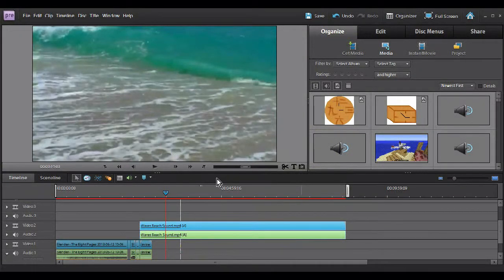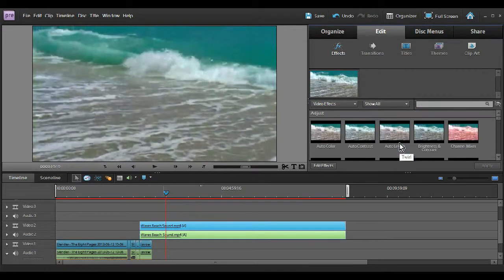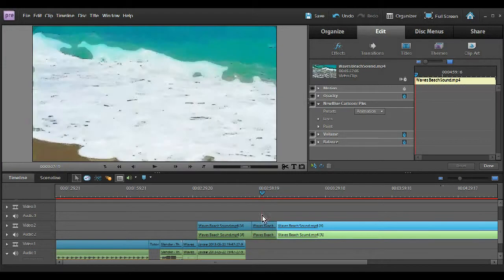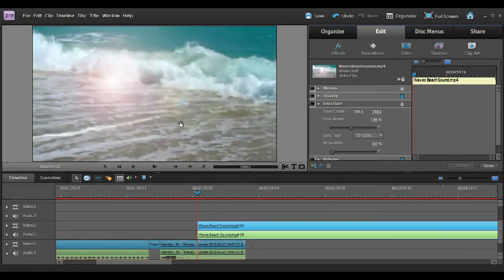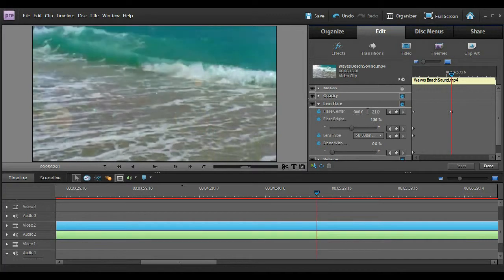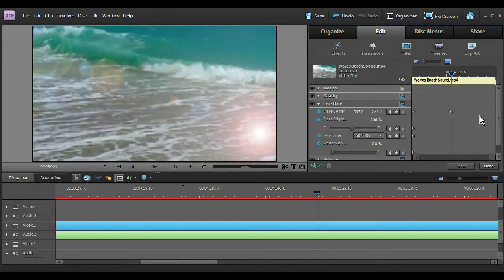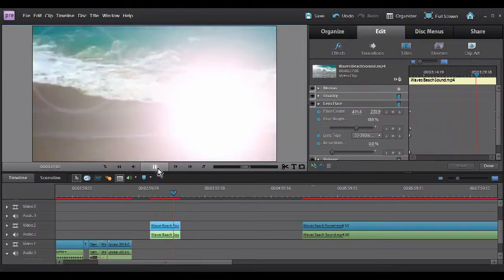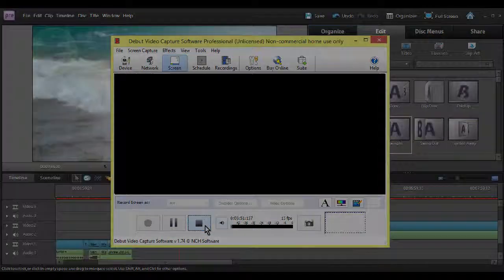Adobe Premiere Elements Tutorial Part 2: Key Frames For Effects [Using Lens Flare As An Example]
sooo... COMMENT AWAY!
and as usual, we hope you enjoy,

the team at SS